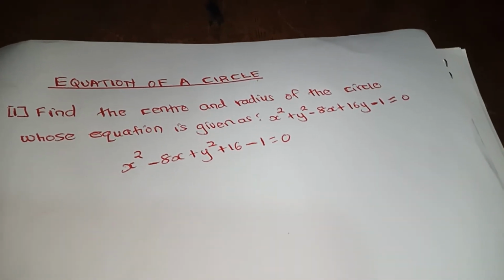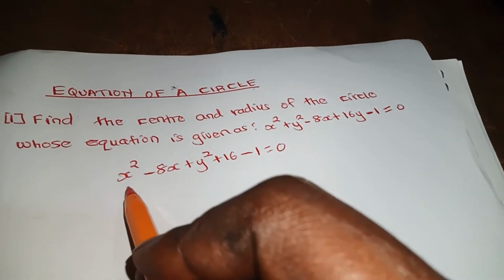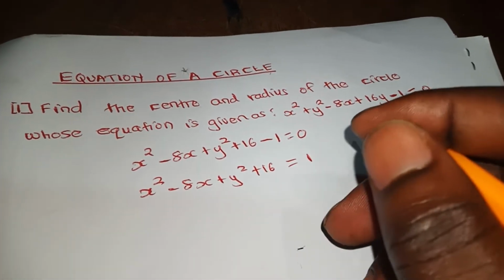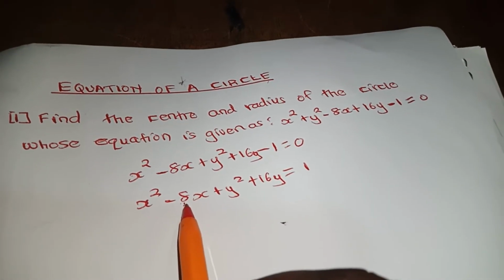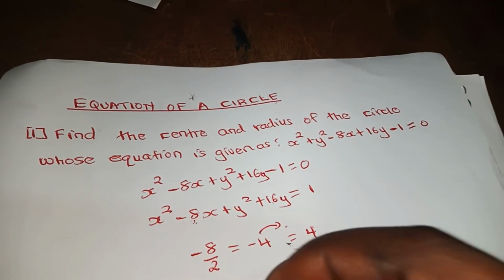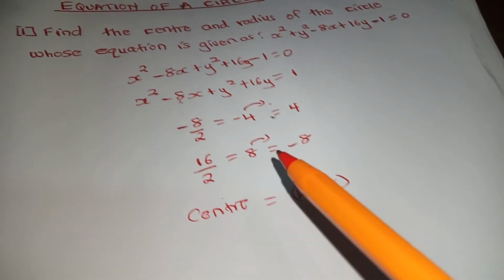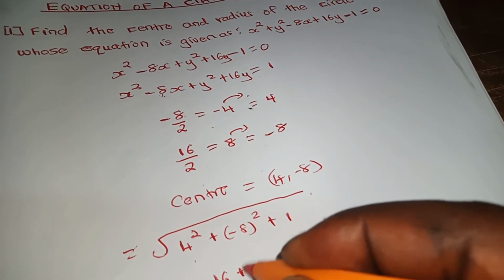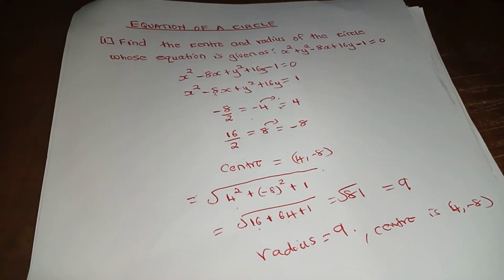Easy method of finding centre and radius of a circle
@HEBabuOwino owino